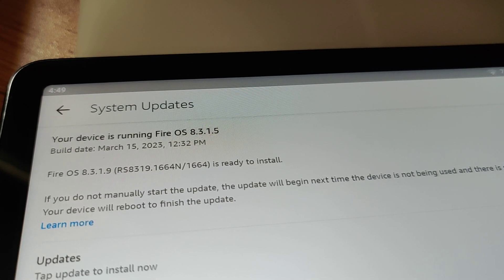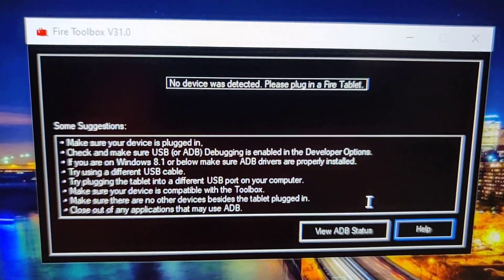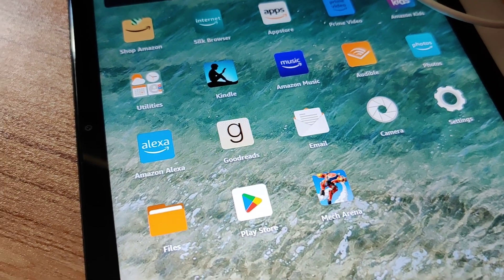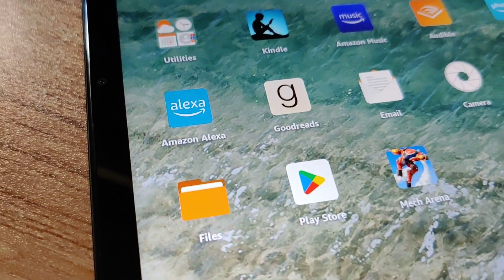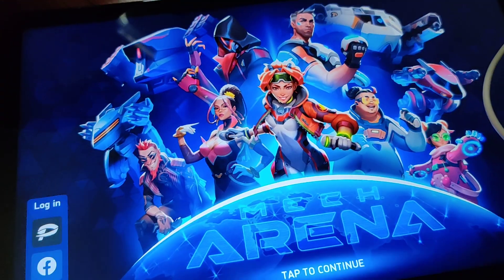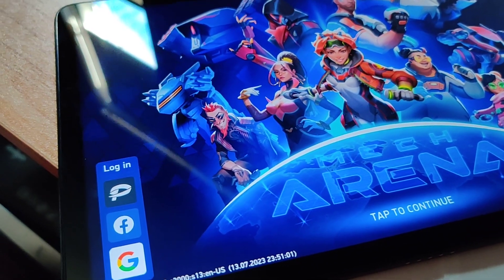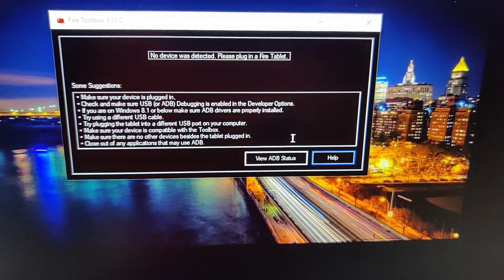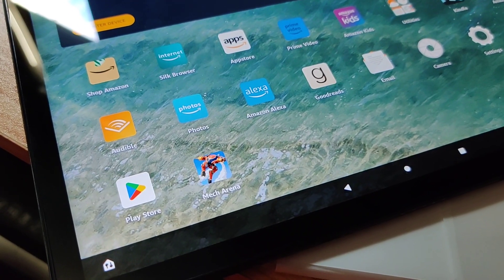I own a Amazon Fire Max 11. I have Google Playstore installed onto it using Fire ToolBox V31 PC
This video is not a tutorial.
This just shows that it's easy and possible to install google playstore to use to install games and apps instead of the amazon appstore.

2.  Pre-setup: Enable Developer options, enable USB Debugging.
3.  Install fire toolbox and Android USB drivers.
4.  Run fire toolbox.. and plug in your max hd 11.  You will get a prompt on your fire hd max if you want to allow the connection.  Click yes.
5.  In fire tool box click on the bottom left option "Google Services"
    It will give you an option to install google playstore.

VOILA.. if everything goes well it will install and ask you to restart your tablet.

That's it.
You can install the google services manually.. it's about 4 package files I believe.. maybe more.  But I think using fire toolbox is easier for me.

My tablet was running Fire OS 8.3.1.5 for march 15 2023.
I used fire toolbox v31 to install google services and playstore.

I hope this eases peoples concerns that there is no google support.  Technically true.. but if you do it yourself.. you can have a google android tablet for cheap.